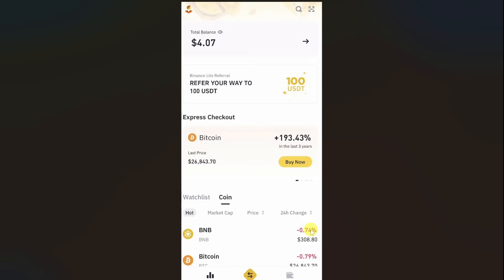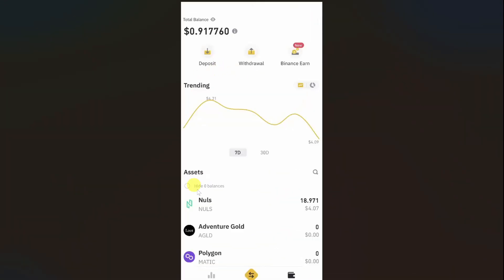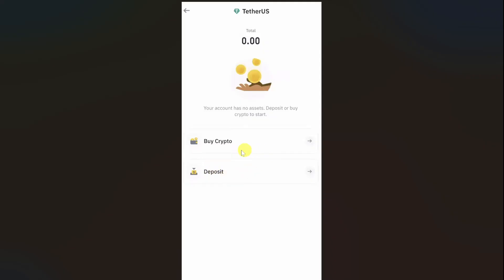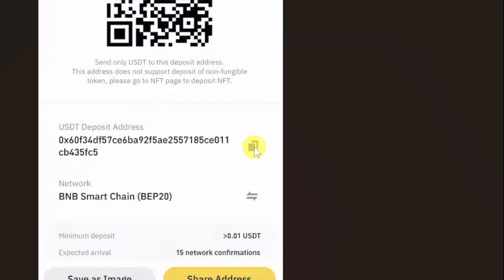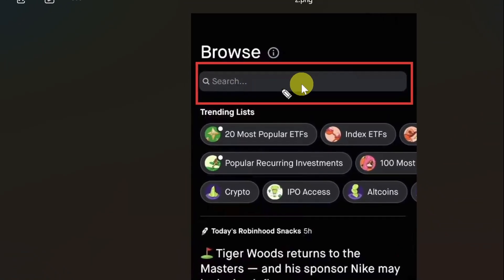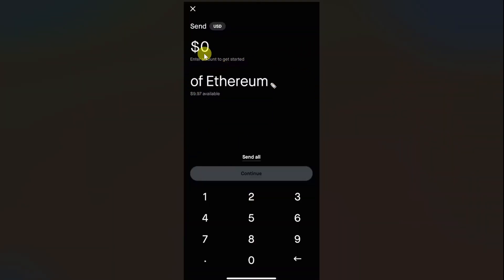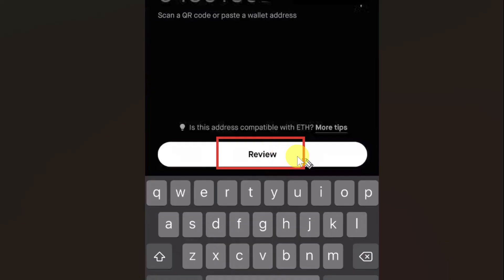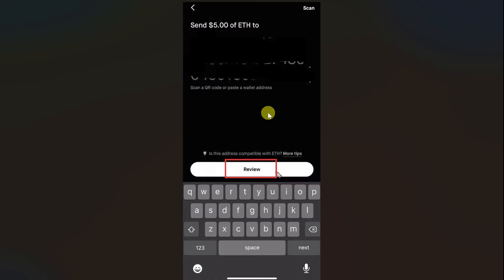How To Transfer USDT From Robinhood To Binance (Full Guide)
In this video, I'm going to show you how to transfer usdt from robinhood to binance.